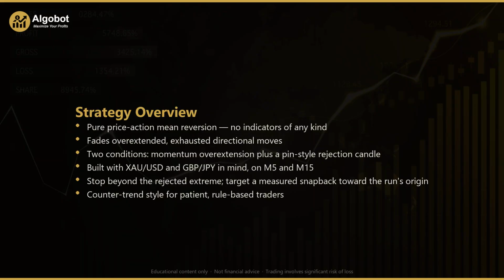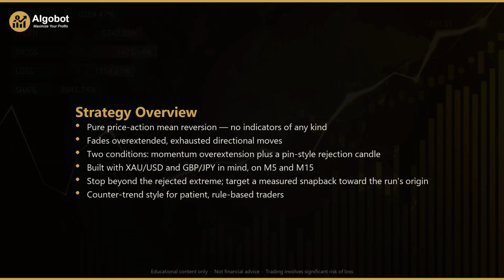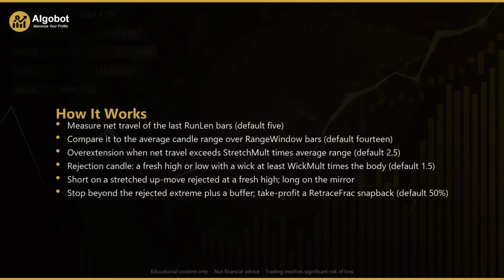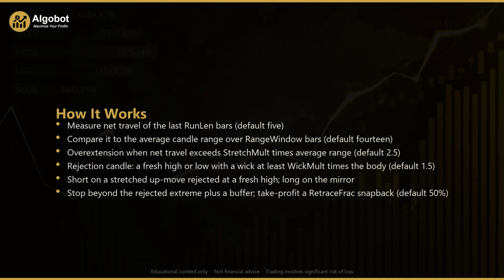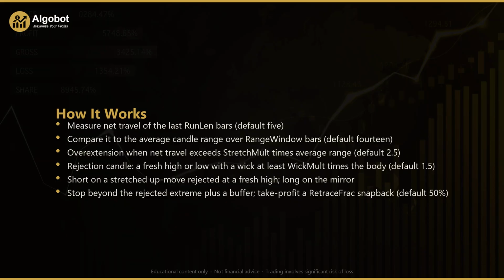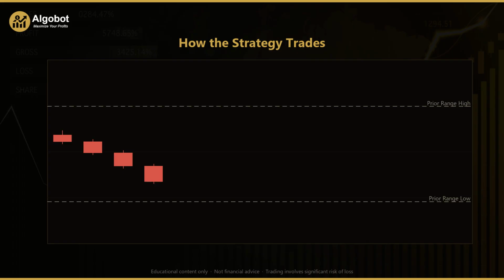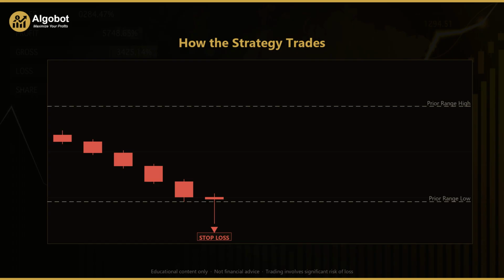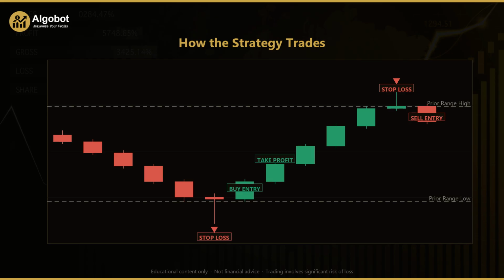Overextension Snapback Reversal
📊 See how raw candle geometry alone can flag the moment an overextended move runs out of steam and study how price tends to snap back toward its mean.

This video breaks down the Overextension Snapback Reversal, a pure price-action EA that fades stretched legs only when a long rejection wick prints at a fresh extreme — no moving averages, no oscillators, no lagging indicators.

Key parameters:
• StretchMult — how many times the average candle range the net run must exceed to count as overextended
• WickMult — the required rejection wick length as a multiple of the candle body
• RetraceFrac — the fraction of the stretched run targeted as the snapback take-profit

00:00 Introduction
00:48 Strategy Overview
02:32 How It Works
04:45 Inside the Code (MQL5)
06:27 Logic Chart
10:09 Thank You